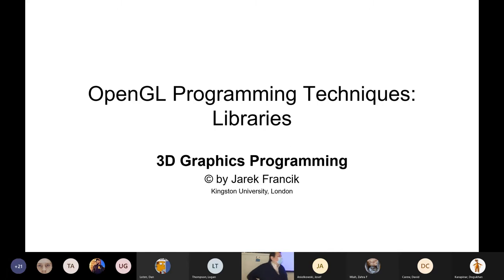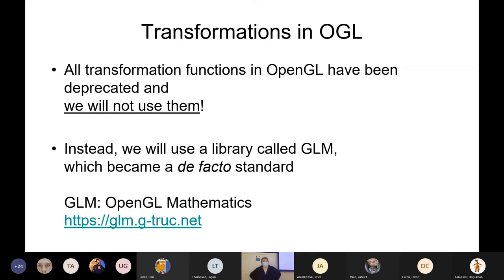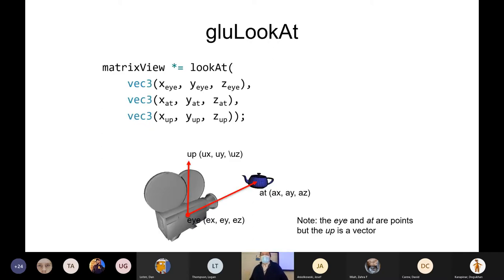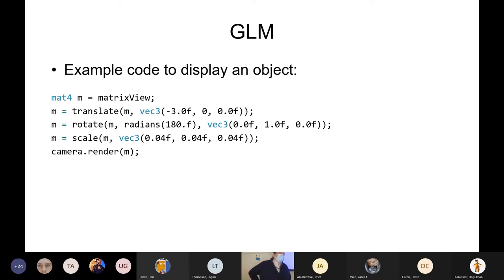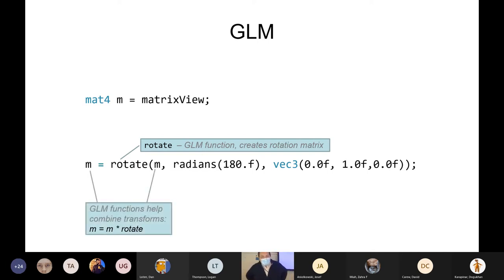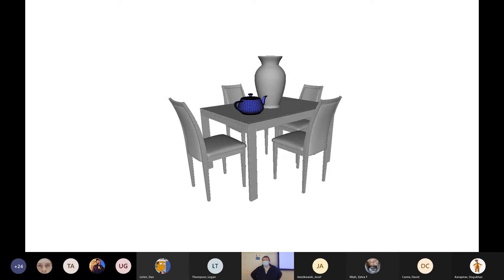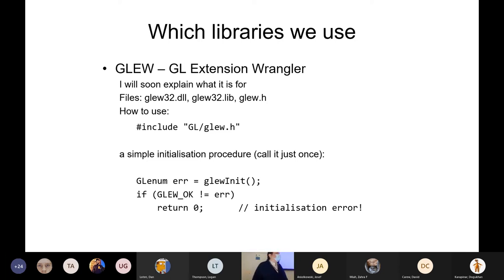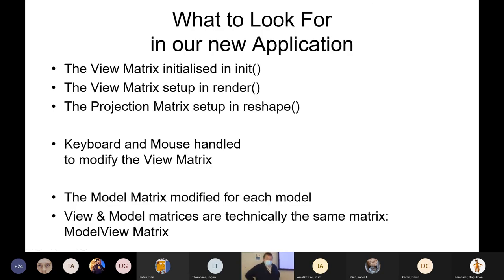Lectures in 3D (5): Libraries (GLM, freeglut, AssImp and 3dgl)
In this session we review a few software libraries we will be using in this module for OpenGL programming, so first of all the mathematical library GLM, but also freeglut, Assimp and the framework dedicated to this module, 3dgl.